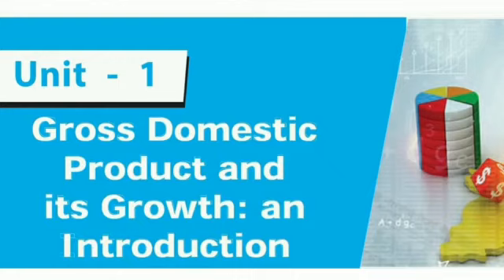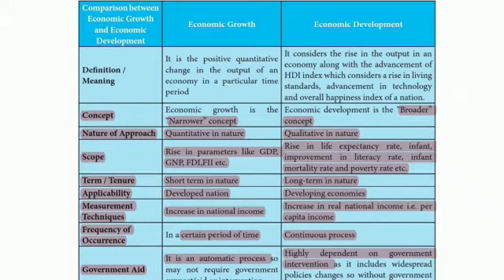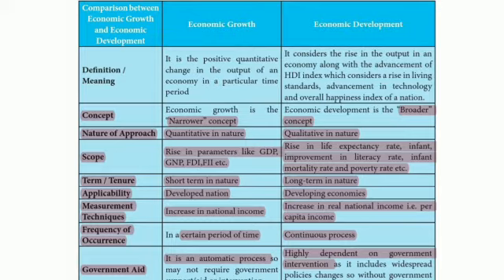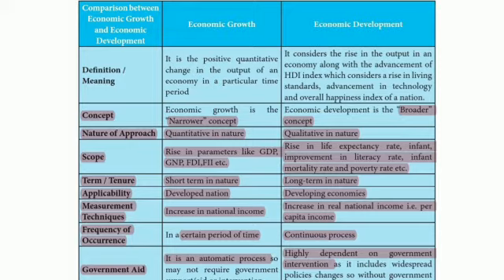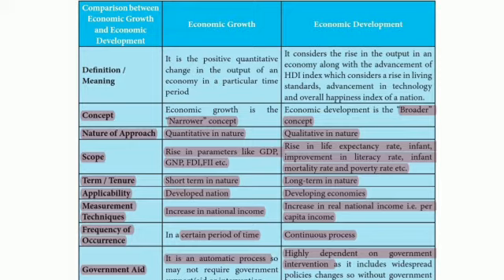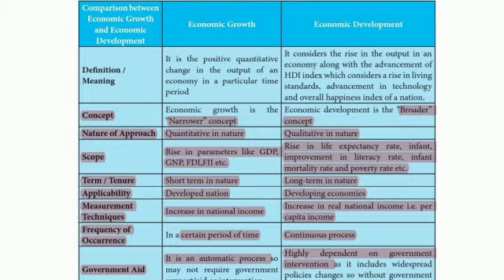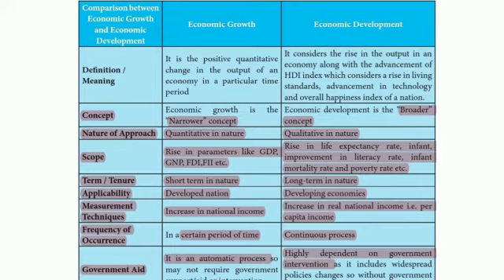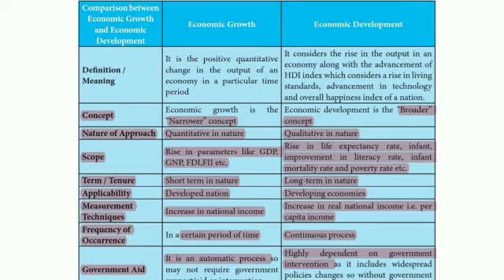10th SOCIAL SCIENCE ECONOMICS UNIT-1 GROSS DOMESTIC PRODUCT AND IT'S GROWTH,AN INTRODUCTION.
This video describes 10th SOCIAL SCIENCE   ECONOMICS  UNIT-1 GROSS DOMESTIC PRODUCT AND IT'S GROWTH,AN INTRODUCTION. PART-4 ENGLISH MEDIUM